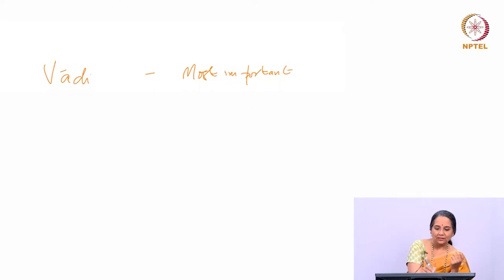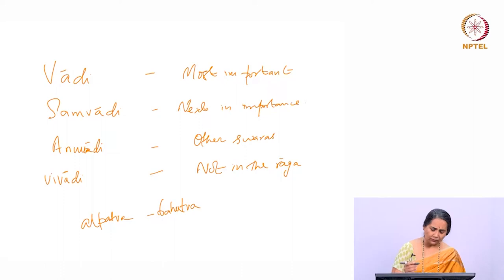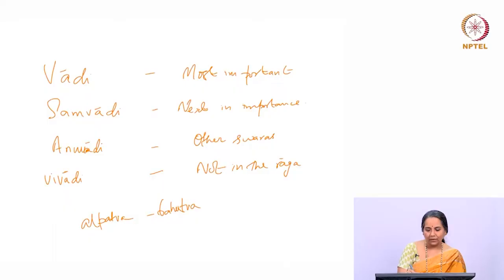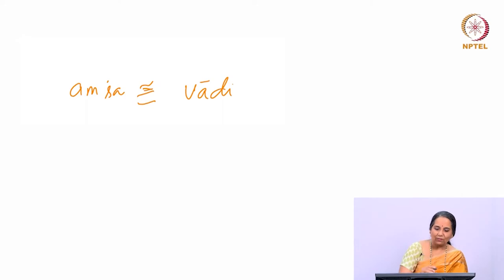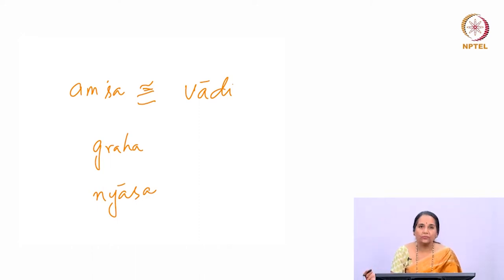The World of Raga - 2: Strong and Weak Notes